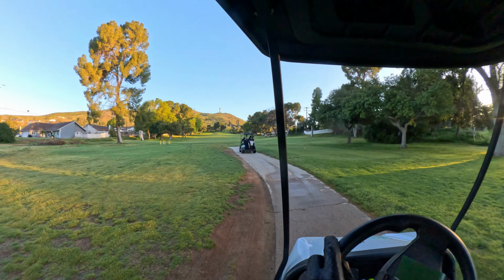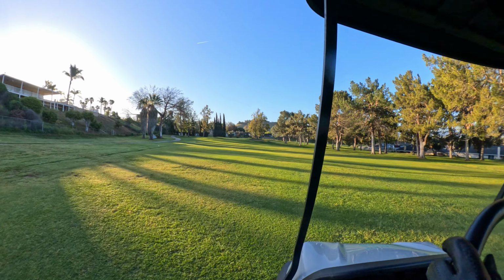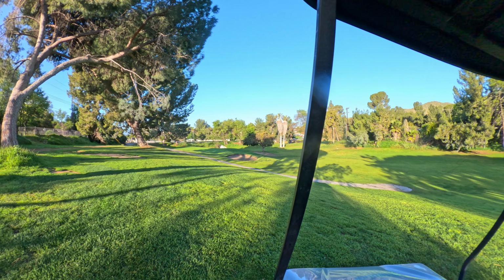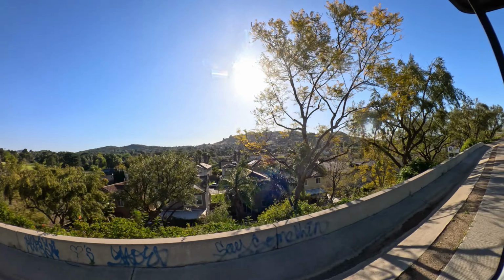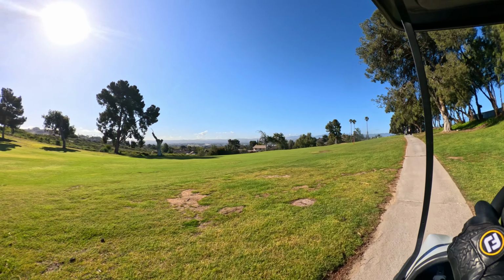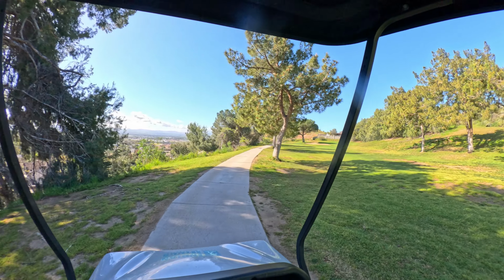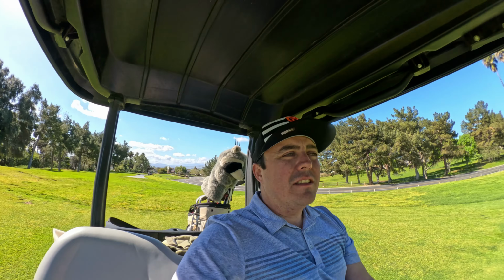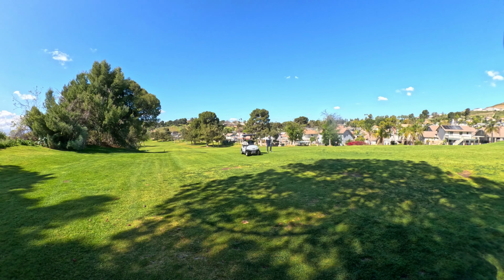Indian Hills Golf Club is Worth the Money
We played Indian Hills Golf Club in Riverside over the weekend. The course is in great shape. Two or three tee boxes could be leveled, but outside of that the course was fun and challenging. Overall great time and worth the price for a Saturday morning.